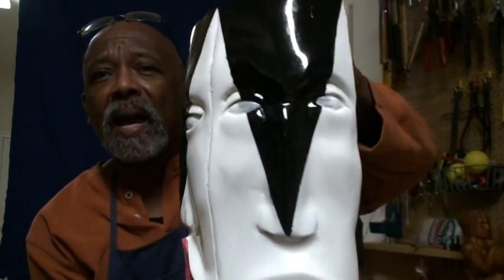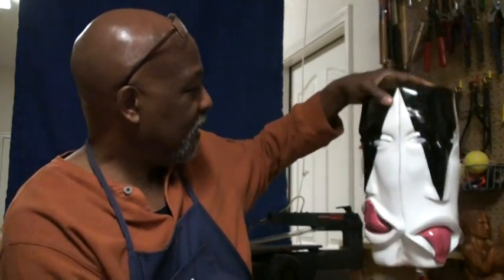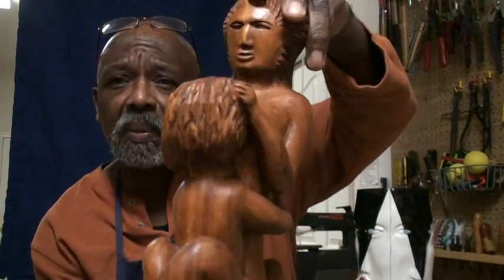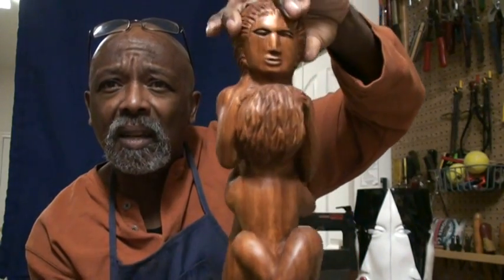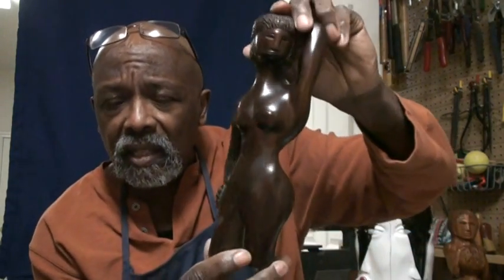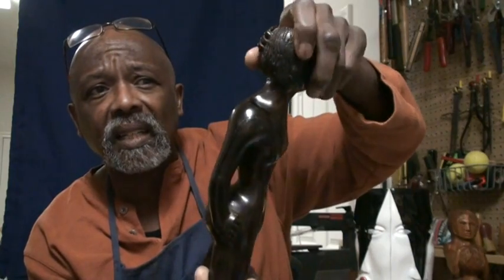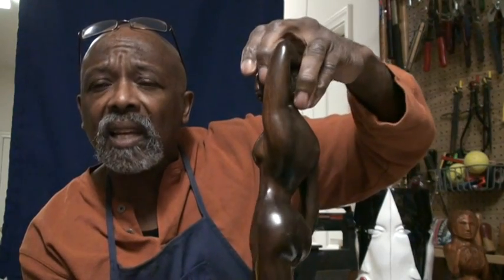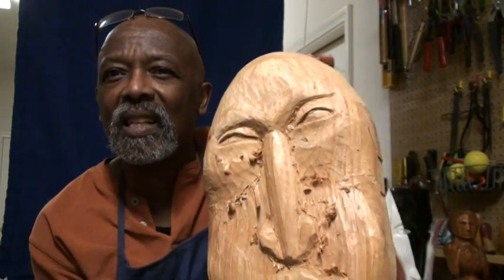Intoduction to carving wood masks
THE BEGINNING OF A SERIES OF VIDEOS DESCRIBING THE ANCIENT ART OF CARVING WOODEN MASKS.  THE NEXT SEVEN VIDEOS WILL INCLUDE A DISCUSSION ON TOOLS, SHARPENING, POWER TOOLS, WORK AREAS, WOOD SELECTION, MASK STRUCTURE AND MASK DESIGN The Carversplace Gallery
h